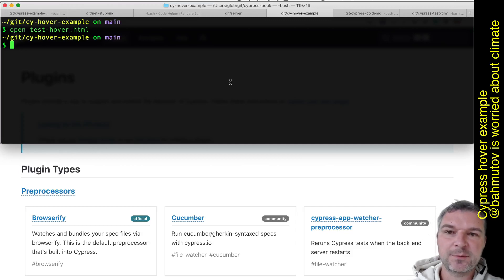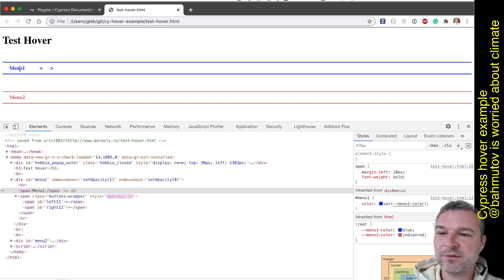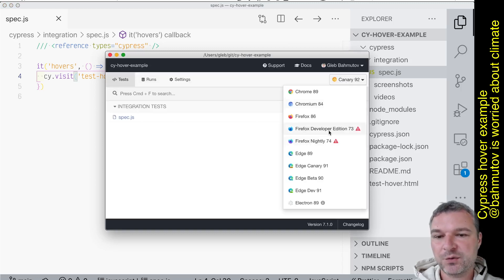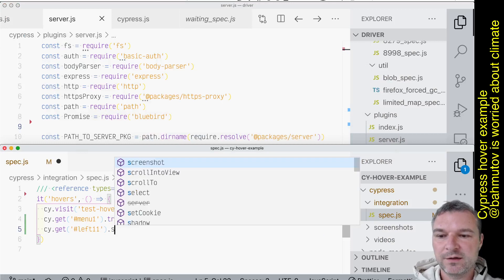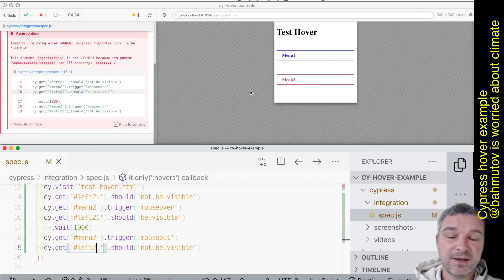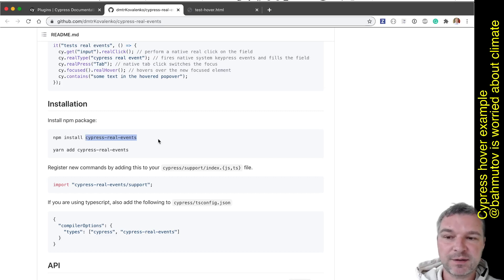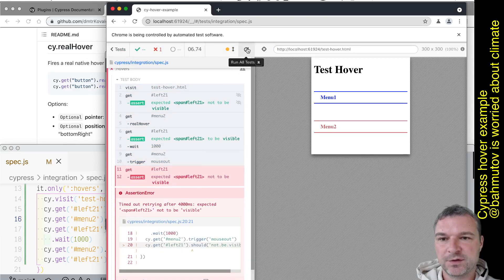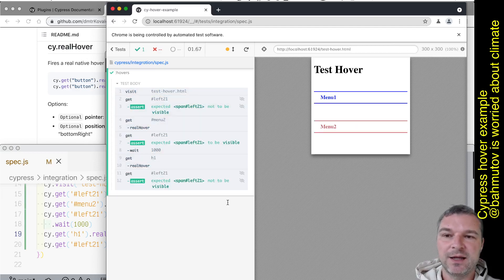Cypress hover example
In this example, we will look at testing DOM elements that are visible during mouse over and elements that are only visible during the true CSS hover state. For those events, we can use command. repo